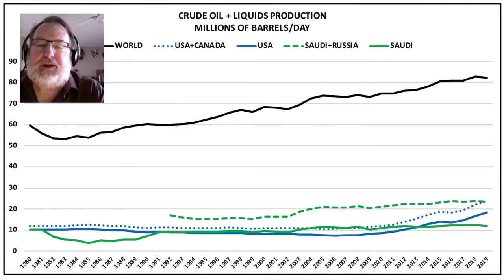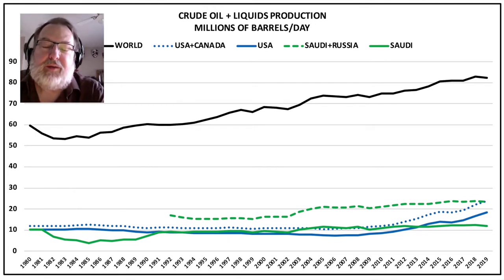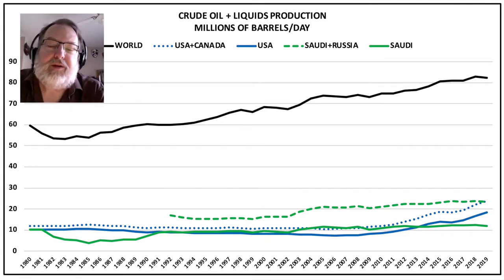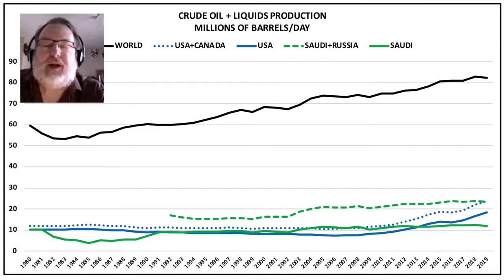The Savvy Entrepreneur / The time oil was free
Tallis has a conversation with Jeff Arsenych, a serial entrepreneur in the oil and energy industry, about the oil industry. Tallis also explains how options and futures contracts work in the commodities industry.